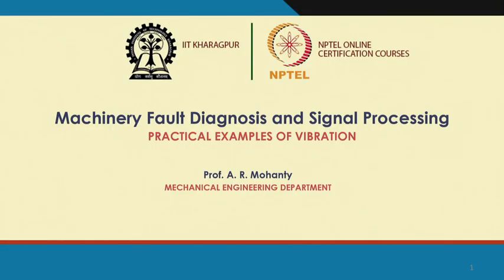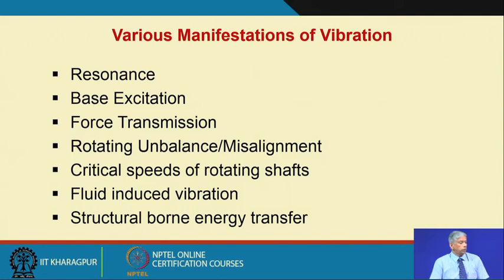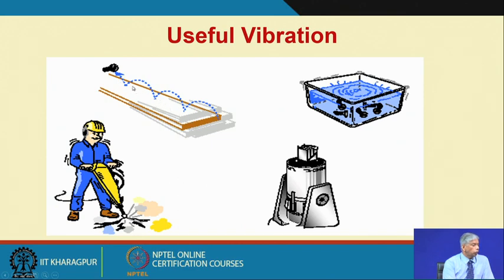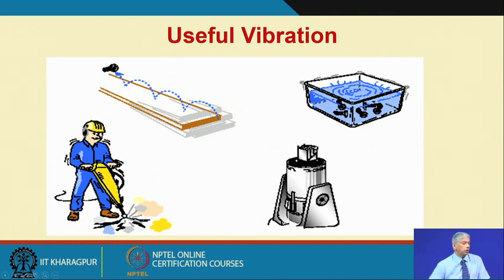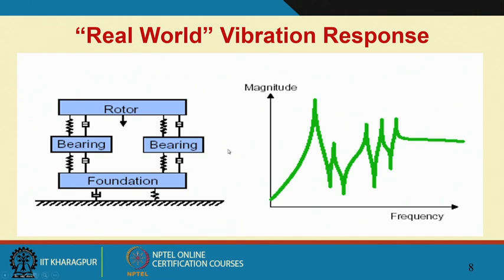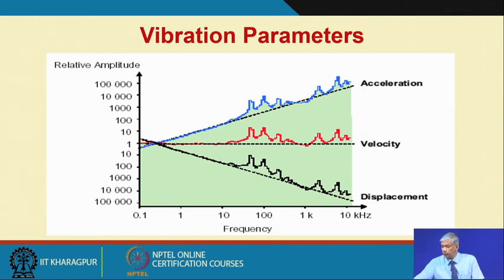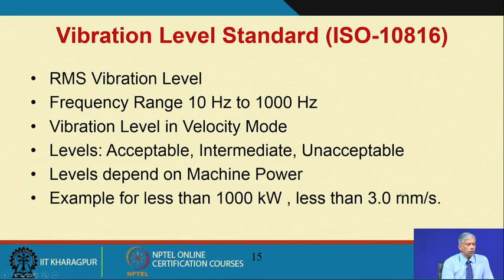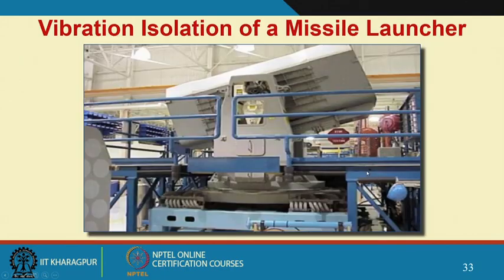Lecture 10: Practical Examples of Vibration